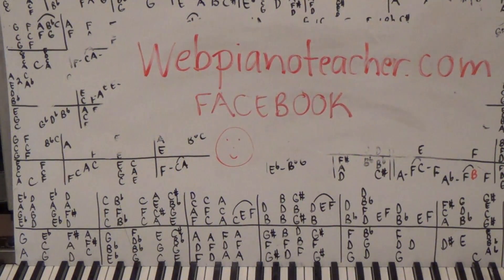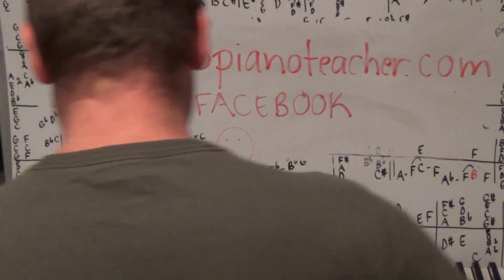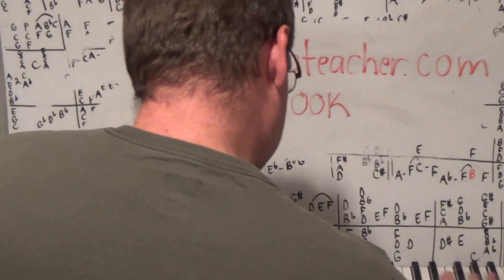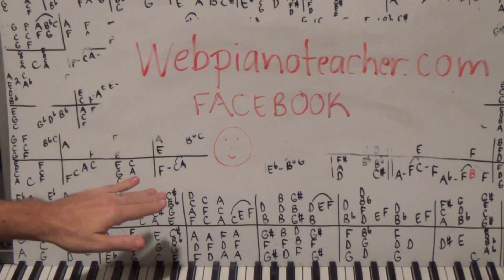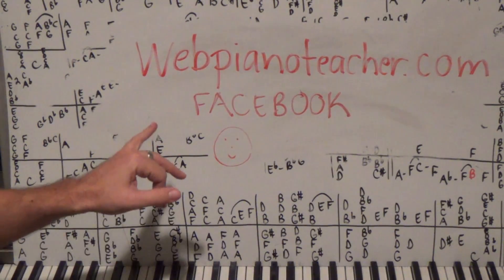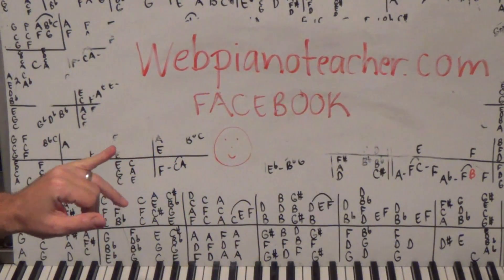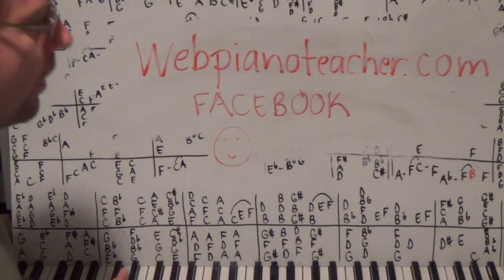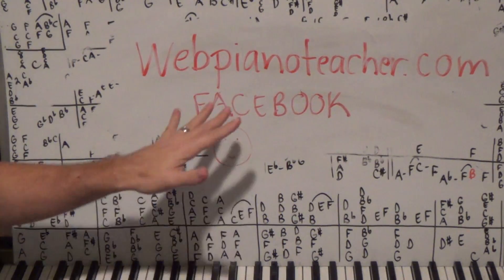The First Hired Request Of 2015 - How to Play Schmaltzy On The Piano!